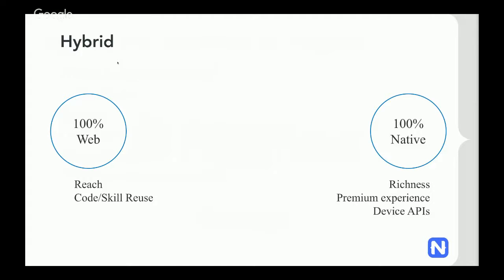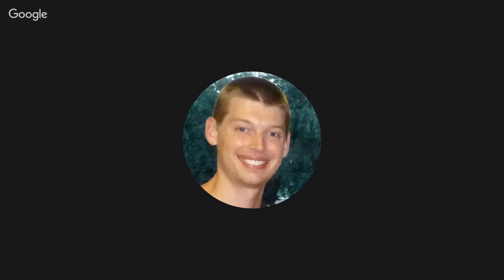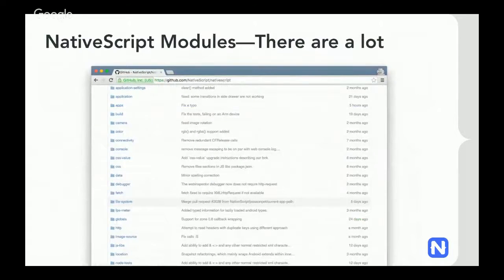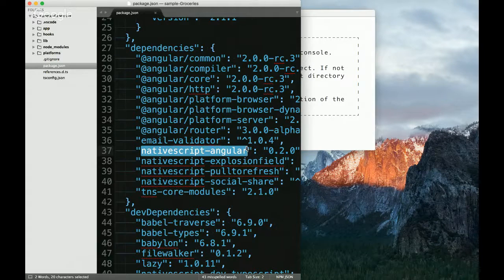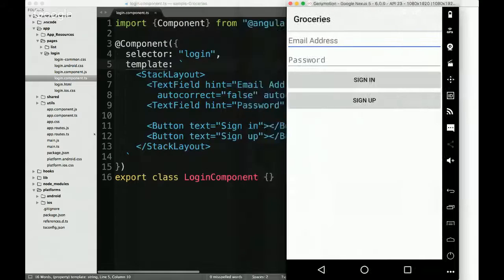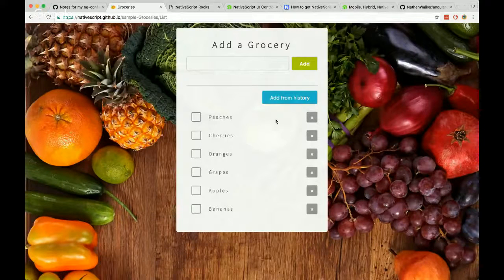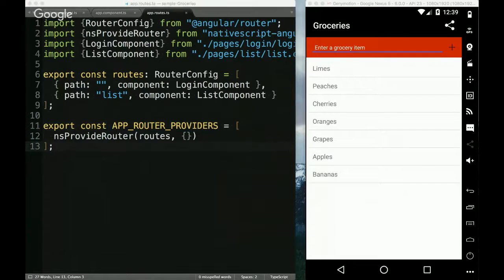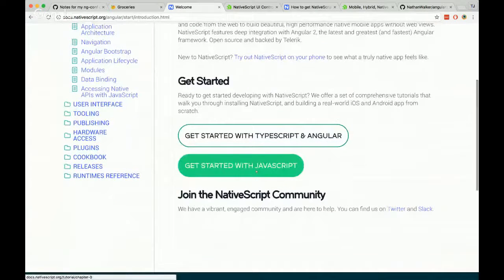Building Native Apps with Angular 2 and NativeScript w/ TJ VanToll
Are you an Angular developer that’s always wanted to build an iOS or Android app? Good news! NativeScript is a free and open-source runtime for building native apps using familiar tools
Angular, JavaScript/TypeScript, CSS, and npm.
The best part? NativeScript renders truly native UIs—giving your users the best performance and UX their devices can offer. In this session you’ll learn what NativeScript is, how it works, and how to use the framework to build iOS and Android apps with Angular 2.